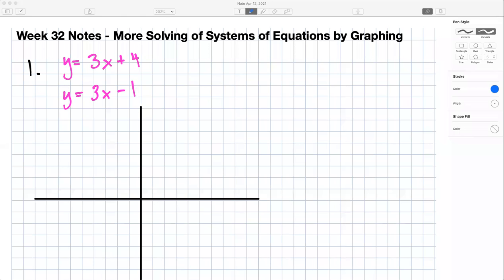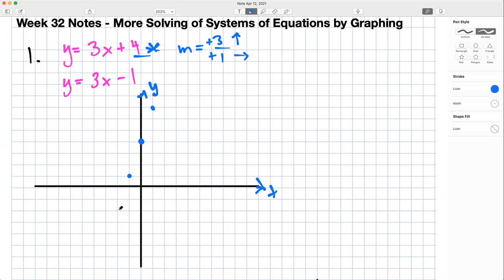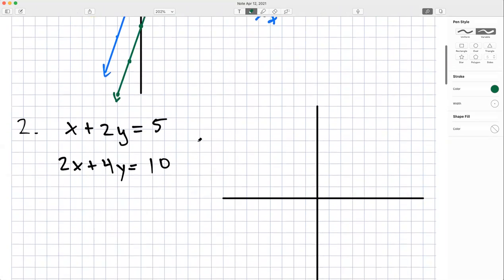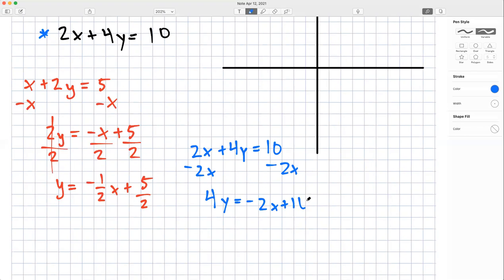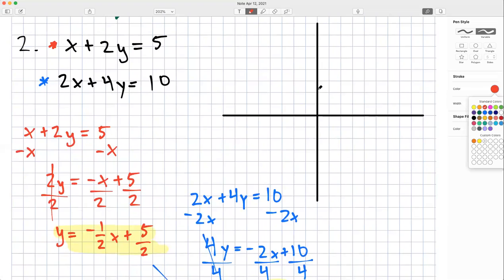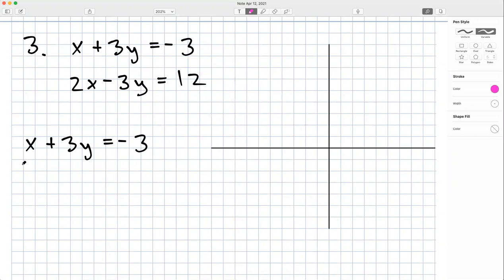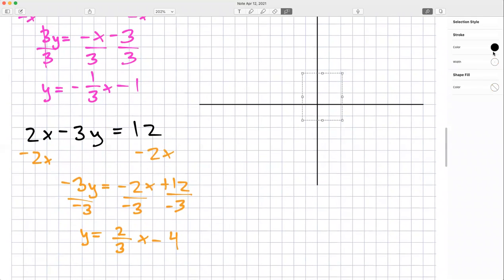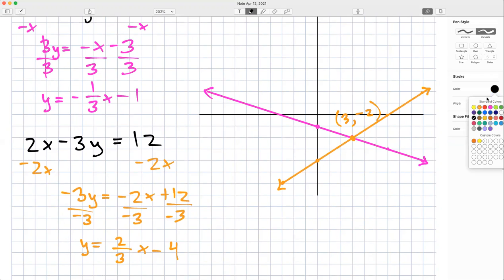Week 32 Notes More Solving Systems by Graphing